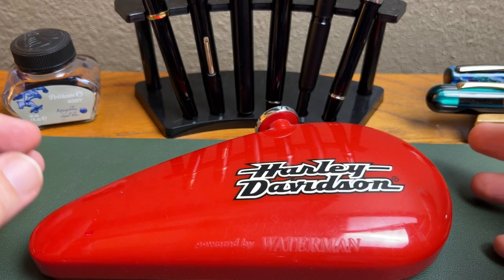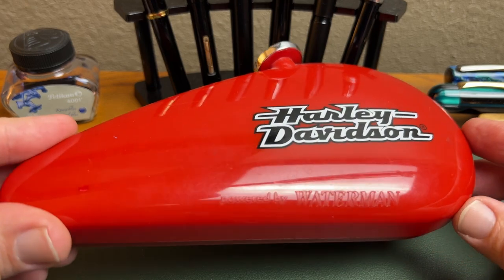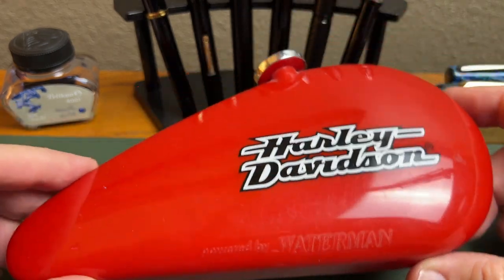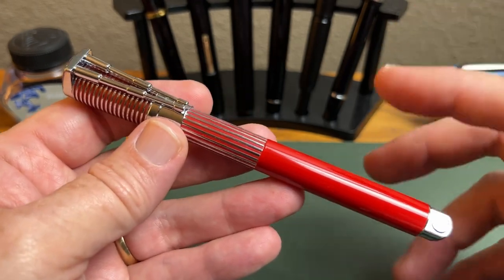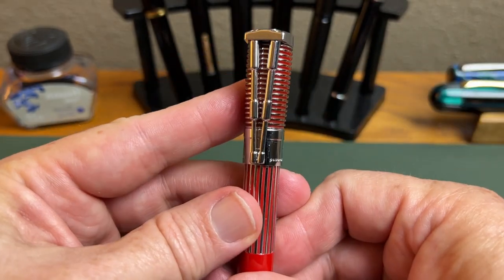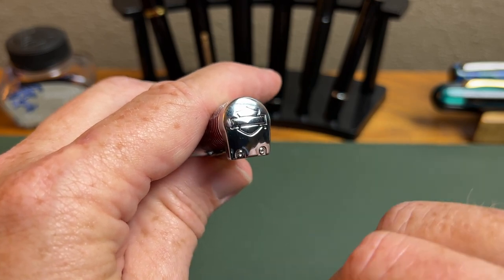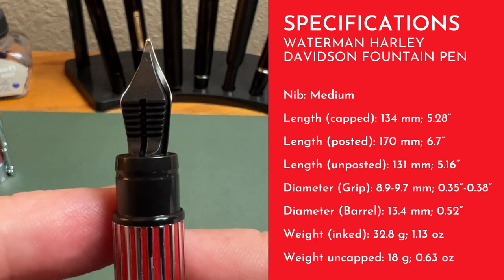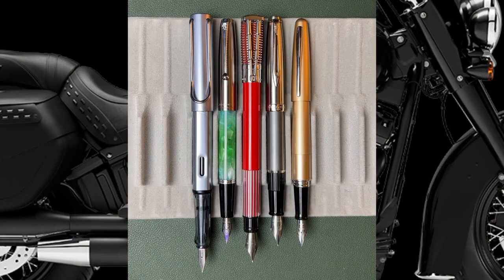A Harley-Davidson Fountain Pen – Powered by Waterman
What do we have here? A Harley-Davidson Waterman fountain pen, the last Waterman in my overview of a subscriber's Waterman pens. It's a cool design.

You can find examples on eBay
Ink was Waterman Serenity Blue
Paper was a lined Rhodia A5 top spiral.

JG3 Reviews
USA

Or, if your shipping service does not send to PO Boxes:

JG3 Reviews
USA